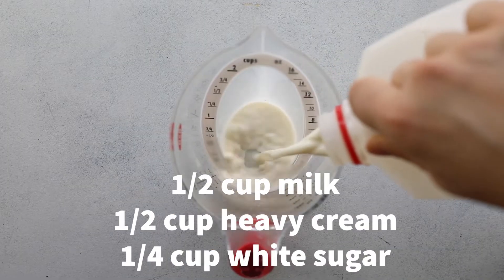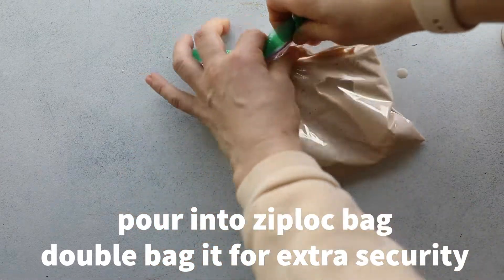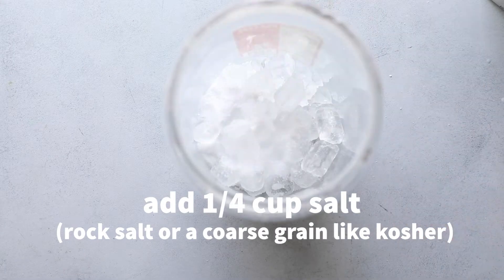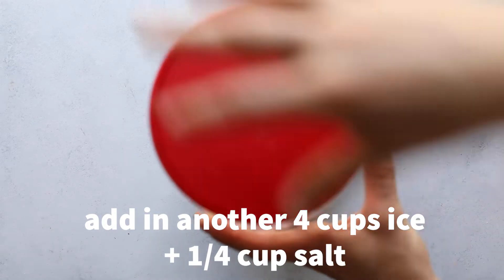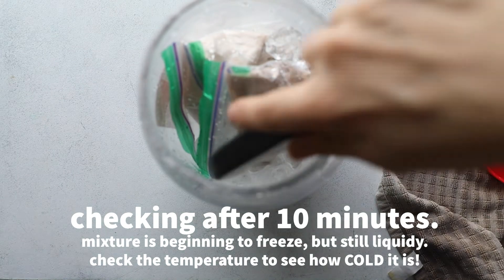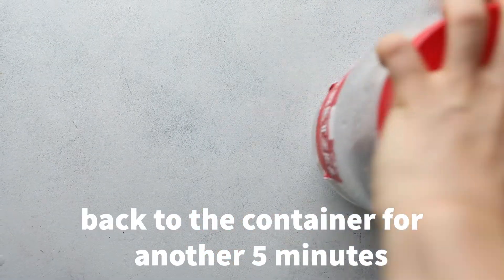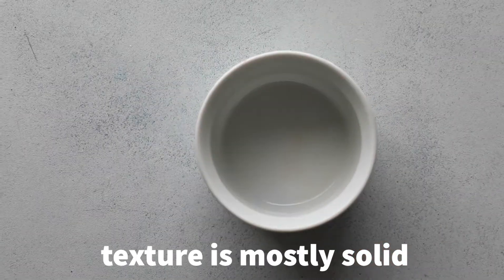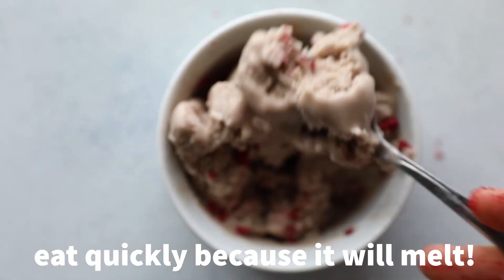Making Ice Cream through Ice & Salt in 2 Minutes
Inspired by our ice cream videos and want to make your own? This method is perfect for a low-equipment option that results in pretty immediate gratification.